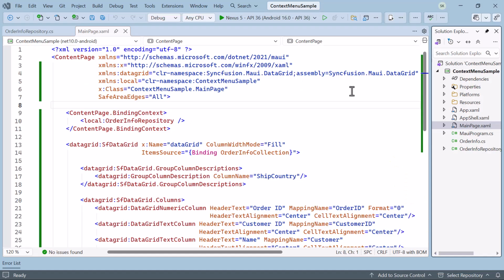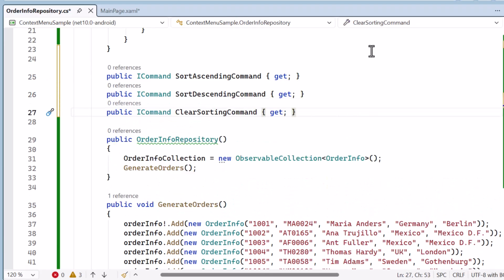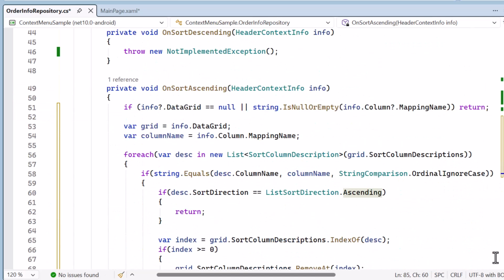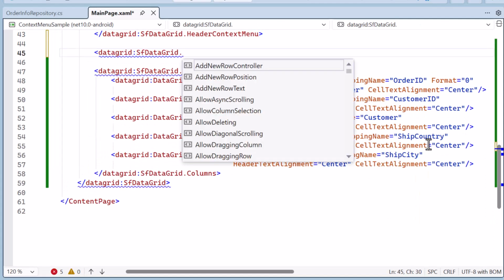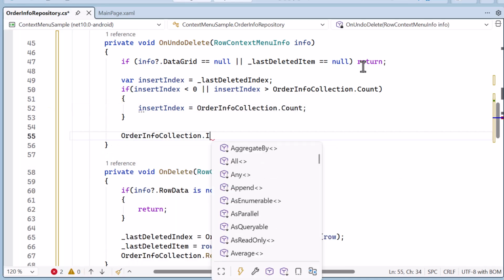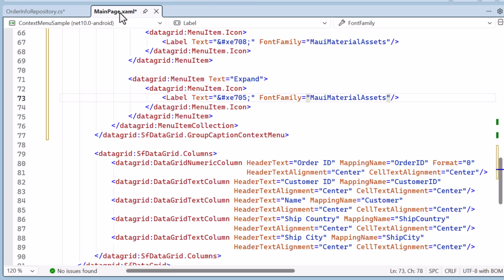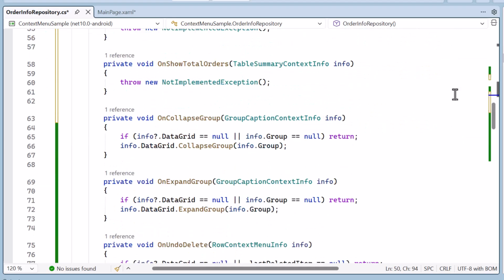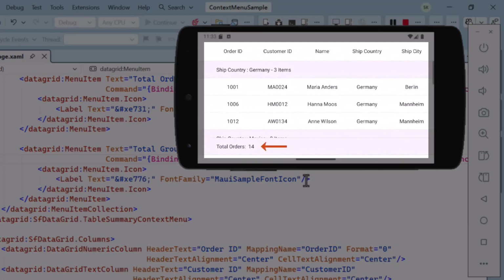How to Enable a Context Menu in the .NET MAUI DataGrid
Learn how to enable context menus for headers, records, and groups in Syncfusion .NET MAUI DataGrid. You will also learn how to add a context menu for the Table summary.

The .NET MAUI DataGrid is a fast, feature-rich control for displaying and managing data in a table format. It supports data binding, sorting, filtering, grouping, editing, virtualization, and customization using templates and styling.

Additional features include export to Excel/PDF, clipboard operations, accessibility, RTL support, and themes, making it ideal for building interactive, high-performance data grids across platforms.

This control provides flexibility to display a fully customizable context menu based on user interactions. This menu can appear when the user performs a secondary click, such as a right-click on Windows or Mac Catalyst, or a long-press gesture on touch-based platforms like Android and iOS. These context menus enhance usability by offering quick access to relevant actions directly within the grid.

You can configure context menus for different parts of the DataGrid, including column headers, data rows, group captions, group summaries, and table summaries. Each menu type is designed to present options specific to its associated element, ensuring that users have context-aware functionality tailored to their interaction point.

If you need a trial license key, start your Essential Studio® UI Suite under your Syncfusion® account and obtain one from the downloads page.

BOOKMARK DETAILS
[00:00] .NET MAUI DataGrid - Introduction
[00:47] Header context menu
[03:53] Record context menu
[05:45] Group caption context menu
[06:50] Table summary context menu